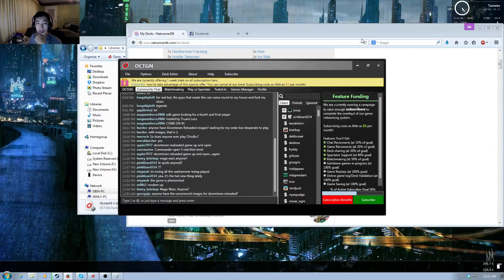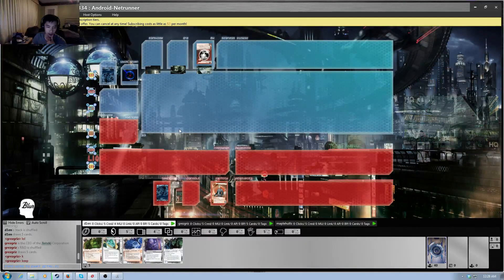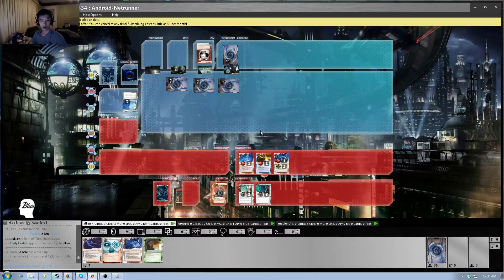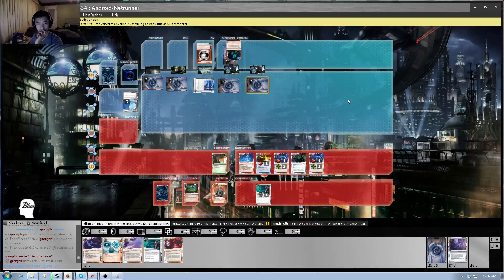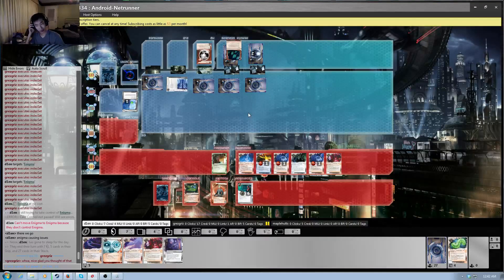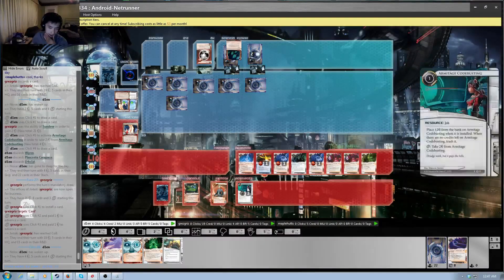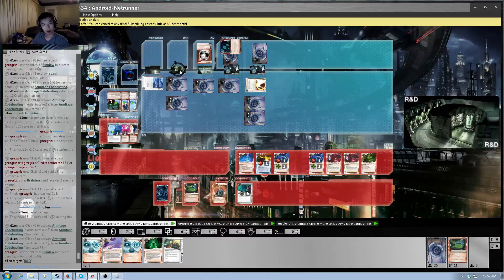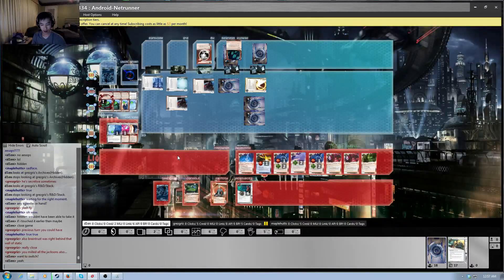[Netrunner @ OCTGN] SlySquid's Noise Pawnshop 3.1 vs. Jinteki RP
Dien "d1en" Tran plays SlySquid's Noise Pawnshop 3.1 vs. Jinteki RP

Latest pack: The Spaces Between